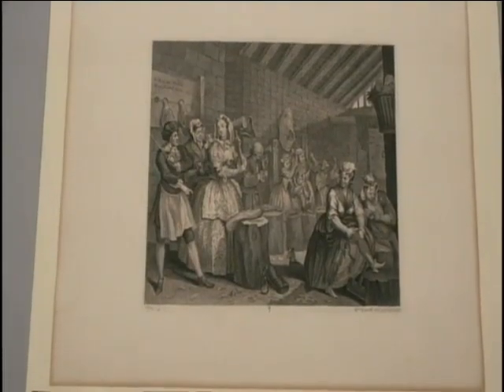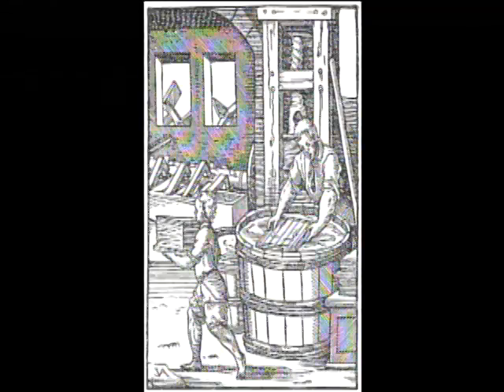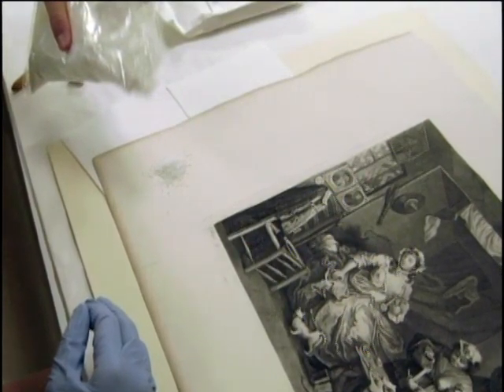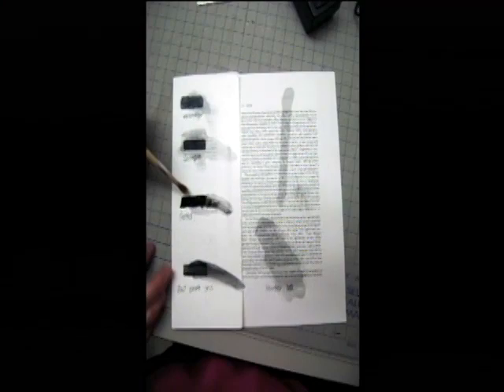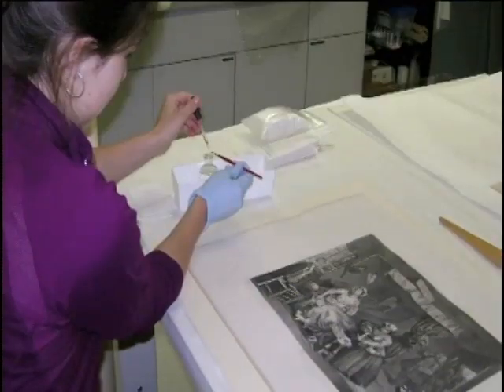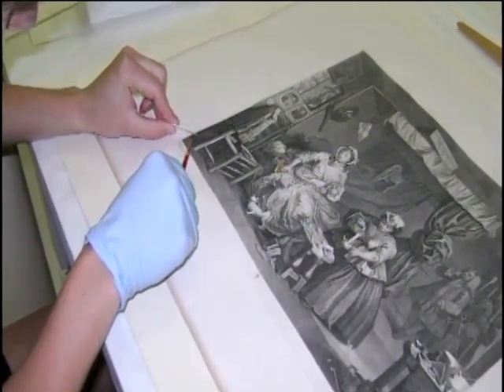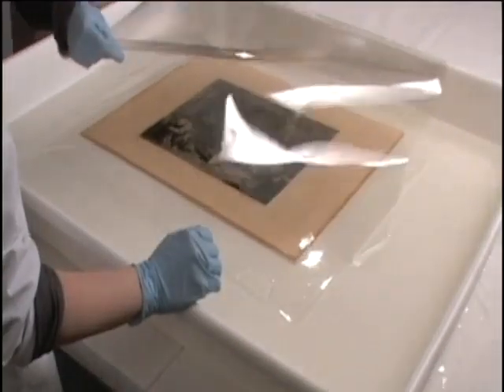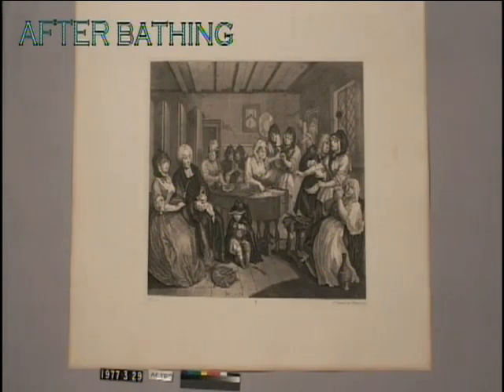The Chemistry of Bathing: A Harlot's Progress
Part of the Carlos Museum's "Science of Art" Collection